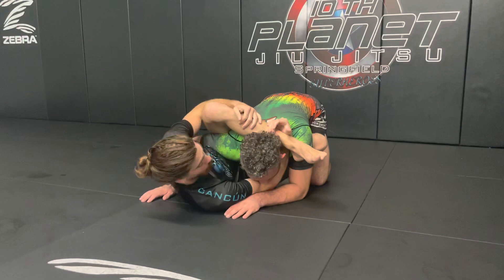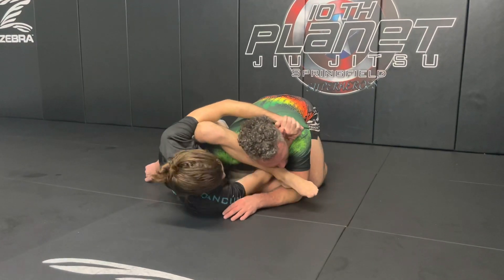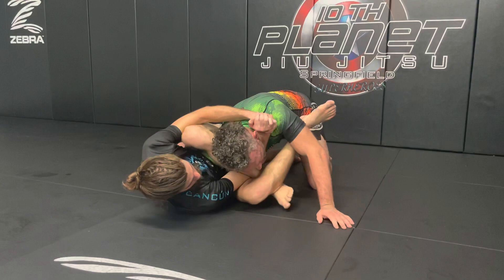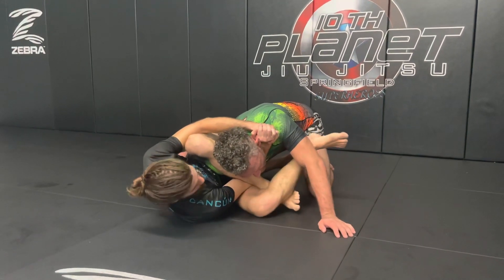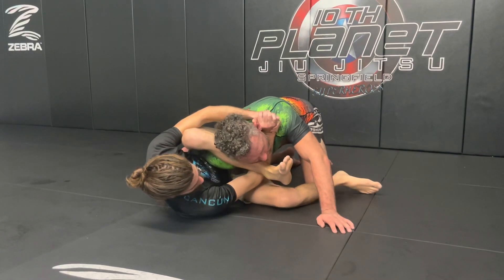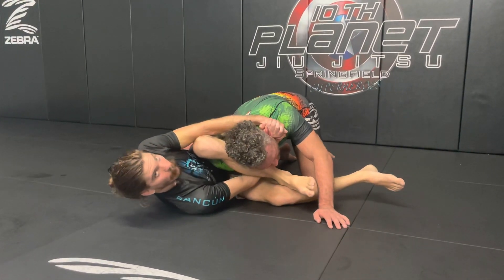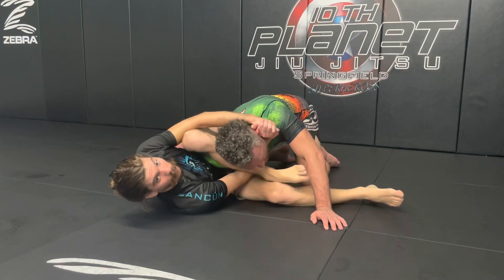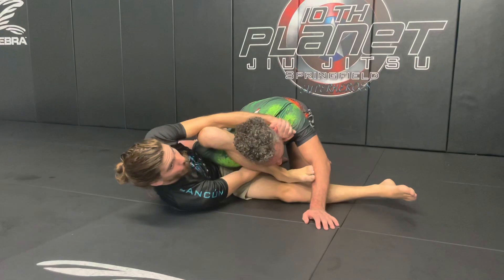The Three Main Ways to GoGo Clinch and How to Finish - Rubber Guard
Here are the three main basic Rubber Guard positions you can go to gogo clinch from as well as how I like to finish the gogo clinch.